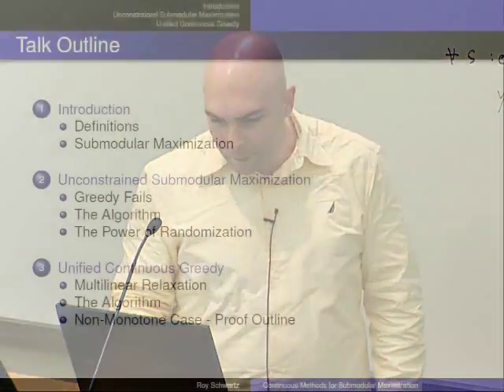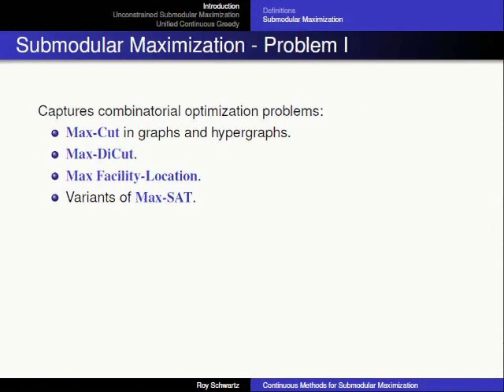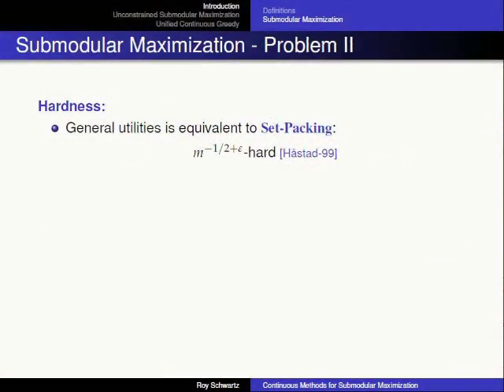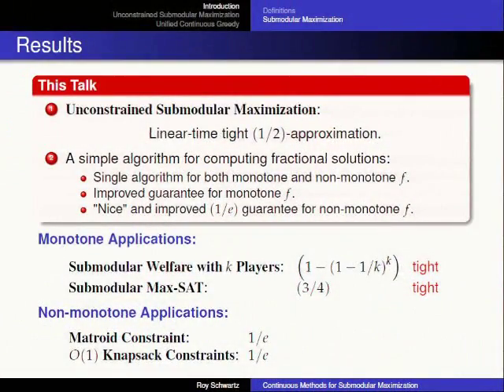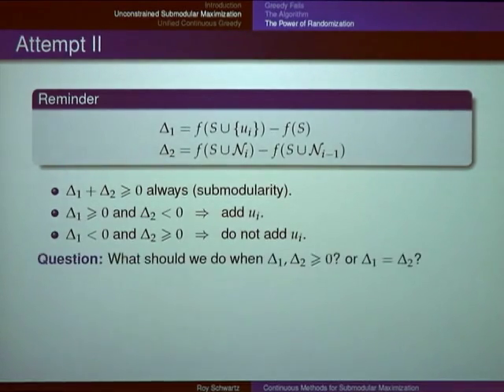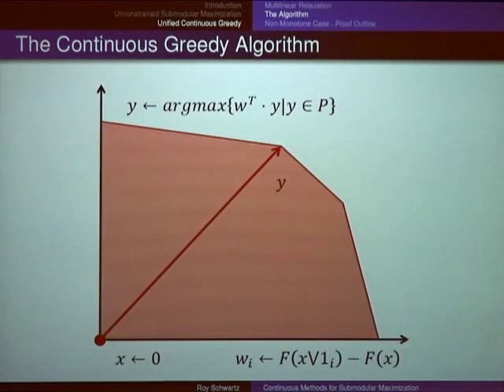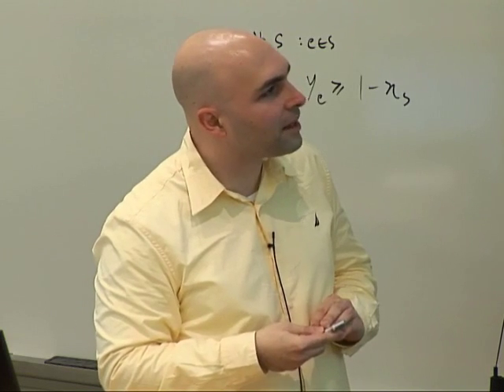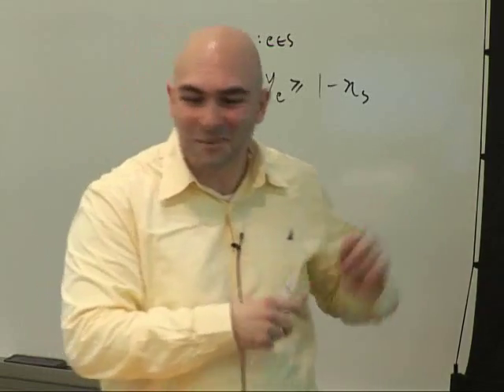Continuous Methods for Submodular Maximization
The study of combinatorial problems with a submodular objective function has attracted much attention in recent years, and is partly motivated by the importance of such problems to economics, algorithmic game theory and combinatorial optimization. In addition to the fact that it is common for utility functions in economics and algorithmic game theory to be submodular, such functions also play a major role in combinatorics, graph theory and combinatorial optimization. A partial list of well-known problems captured by submodular maximization includes: Max-Cut, Max-DiCut, Max-k-Cover, Generalized-Assignment, several variants of Max-SAT and some welfare and scheduling problems.    Classical works on submodular maximization problems are mostly combinatorial in nature. Recently, however, many results based on continuous algorithmic tools have emerged. The main bottleneck in the continuous approach is how to approximately solve a non-convex relaxation for the submodular problem at hand. A simple and elegant method, called ``continuous greedy'', successfully tackles this issue for monotone submodular objective functions, however, only much more complex tools are known to work for general non-monotone submodular objectives. We present a new unified continuous greedy algorithm which finds approximate fractional solutions for both the non-monotone and monotone cases, and improves on the approximation ratio for various applications. Some notable immediate implications are information-theoretic tight approximations for Submodular Max-SAT and Submodular-Welfare with k players, for any number of players k, and an improved (1/e)-approximation for maximizing a non-monotone submodular function subject to a matroid or O(1)-knapsack constraints.    We show that continuous methods can be further used to obtain improved results in other settings.  Perhaps the most basic submodular maximization problem is the problem of Unconstrained Submodular Maximization, which captures some well-studied problems, such as: Max-Cut, Max-DiCut, and some variants of maximum facility location and Max-SAT. Exploiting some symmetry properties of the problem, we present a simple information-theoretic tight (1/2)-approximation algorithm, which unlike previous known algorithms keeps a fractional inner state, i.e., it is based on a continuous approach. We note that our algorithm can be further simplified to obtain a purely combinatorial algorithm which runs only in linear time.